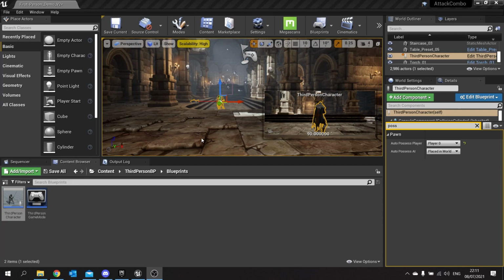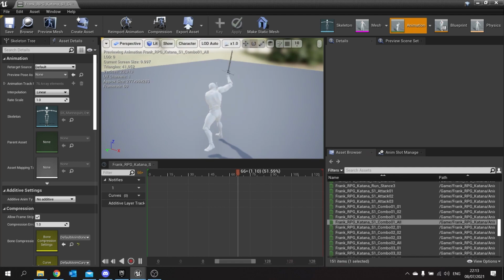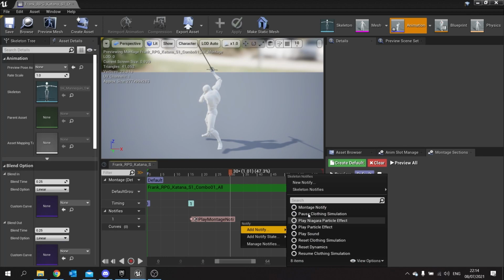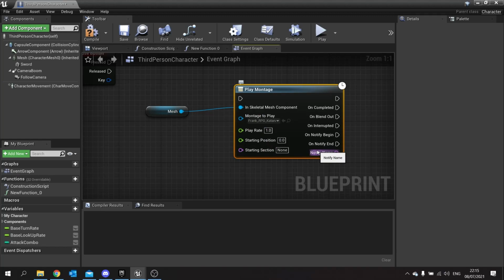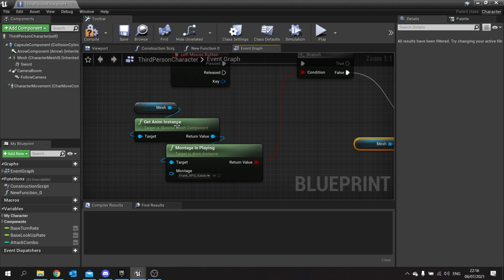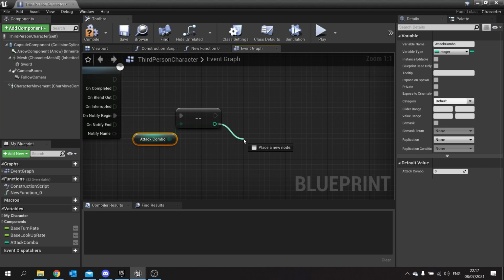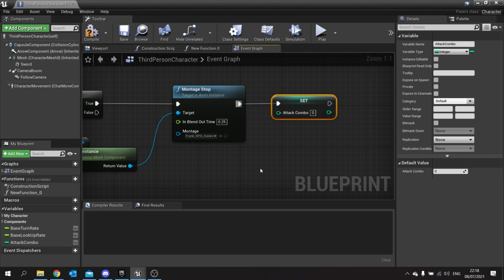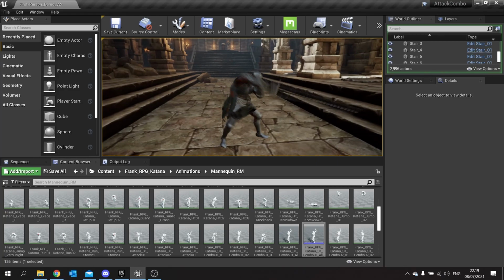Unreal Engine 4 Tutorial - Attack Combo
In this video we go through a method of implementing attack combos into you action games.

If you want to get the project files you can do so at the following